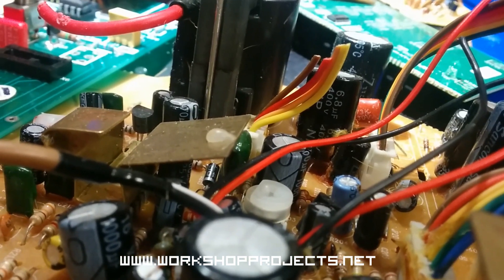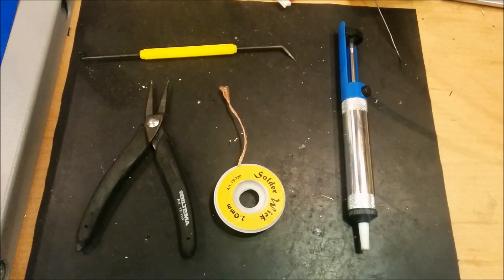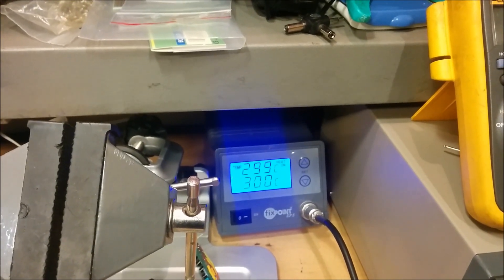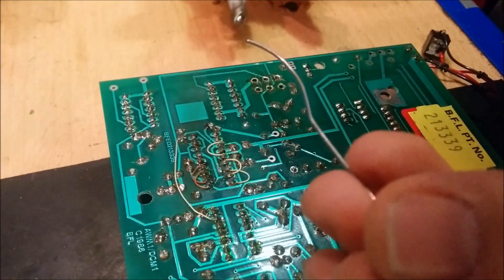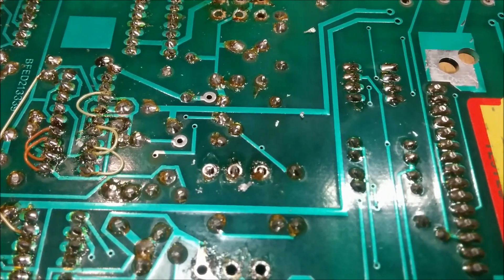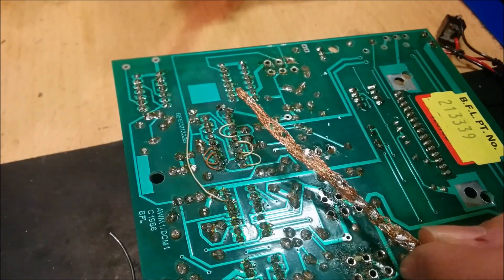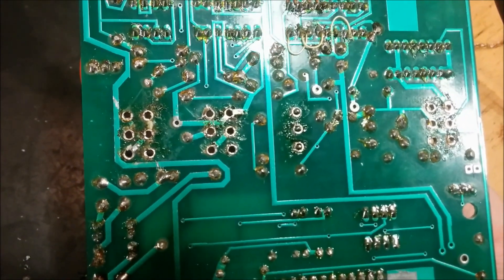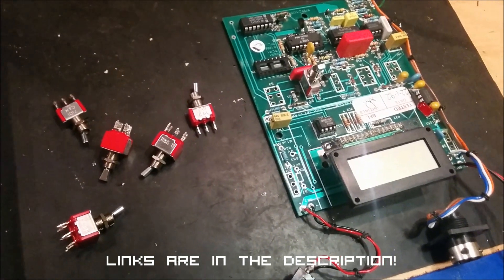How to desolder from circuit board, Through-hole desolder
In this video I'll show you how to desolder components from a circuit board.
Don't throw away your electric trash before you look if there are any useful parts you could re-use.
It saves you money and it saves the environment ;)